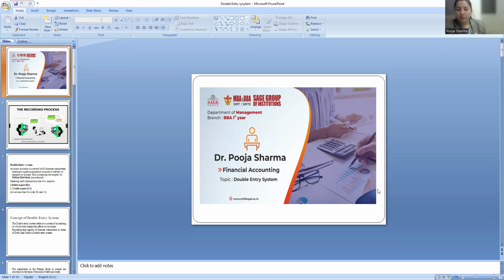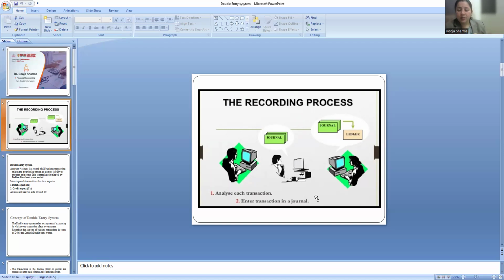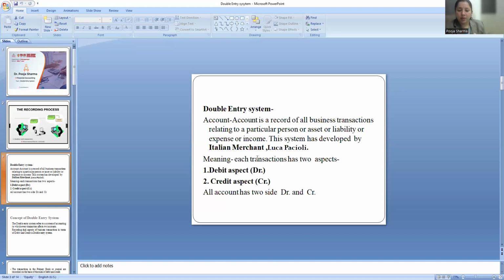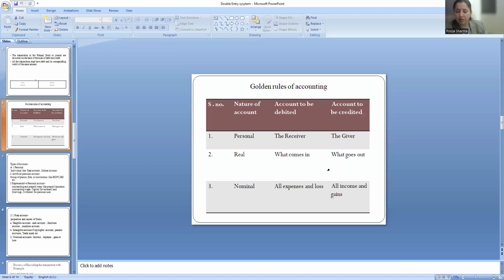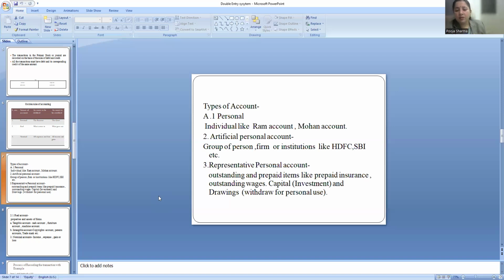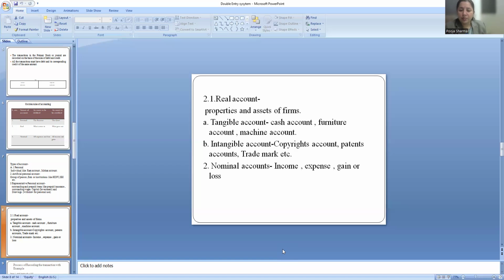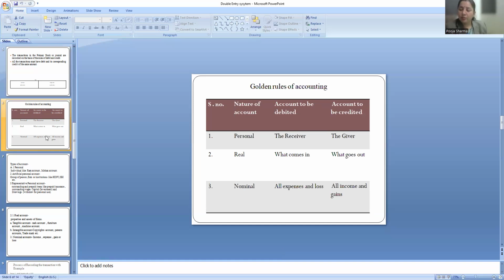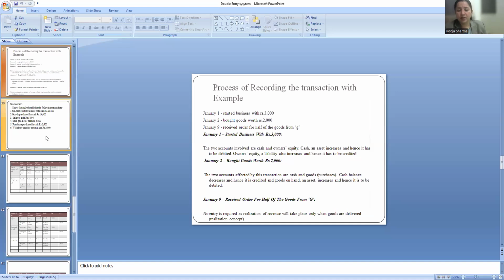Lecture on Double Entry System in Financial Accounting for MBA Students by Dr Pooja Sharma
Dr. Pooja Sharma's lecture on Double Entry System in Financial Accounting covers accounting rules, transaction recording, and the Double Entry System.